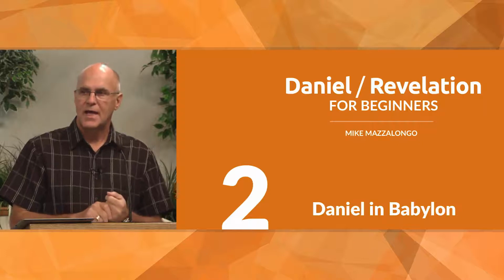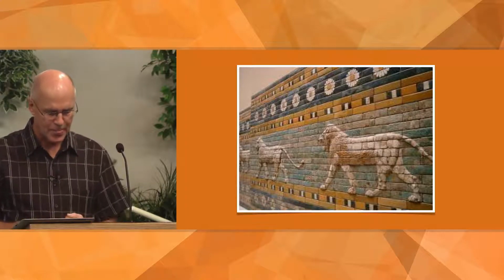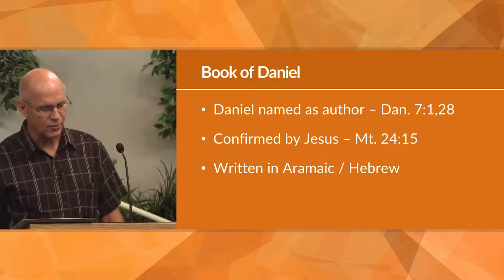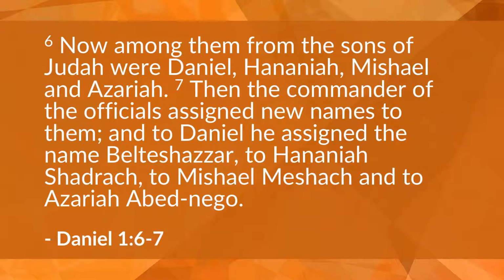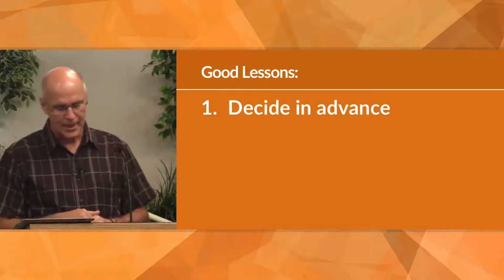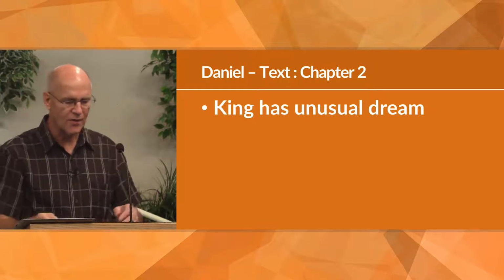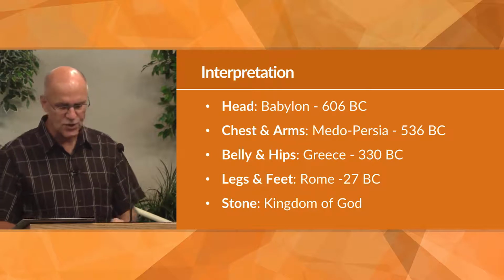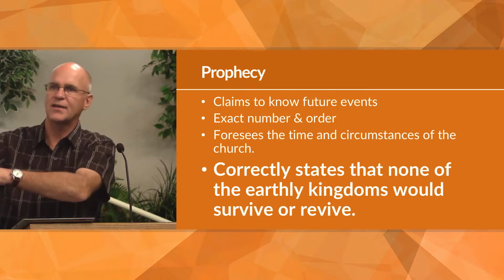Daniel in Babylon(1080P_HD)